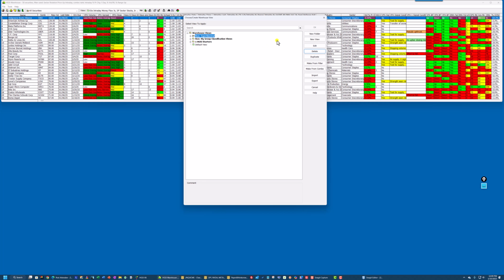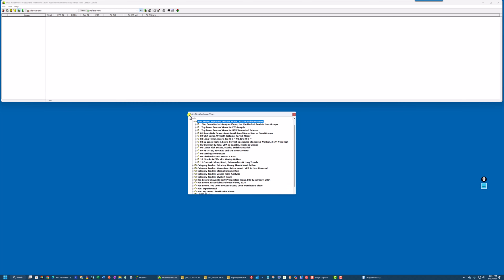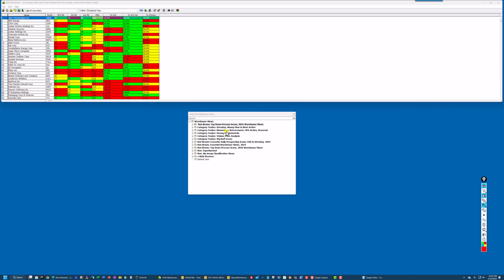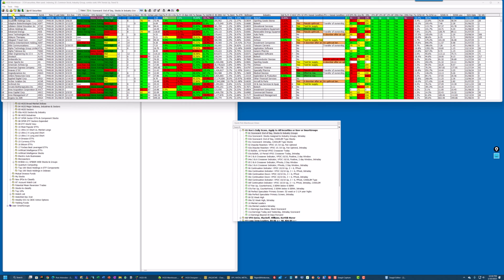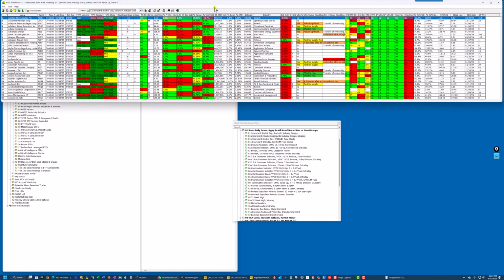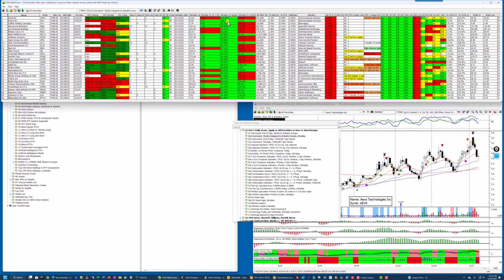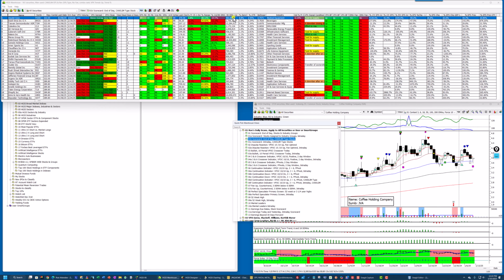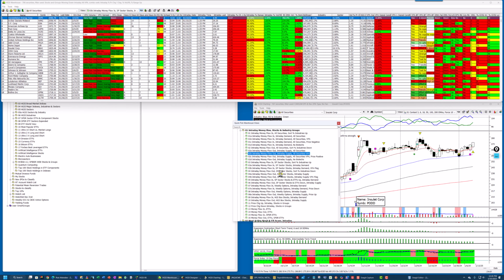Installing My 2025 HGS Investor Add-on, 12:40 Minutes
Delete my current Warehouse and Chart files, then follow the instructions in this video to install an begin using the files.